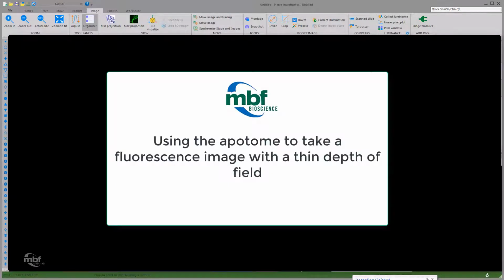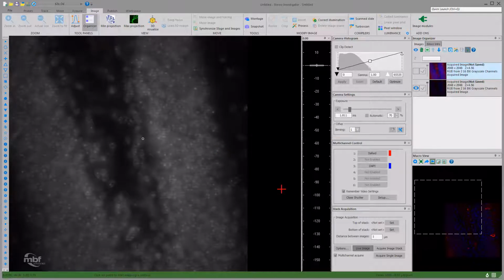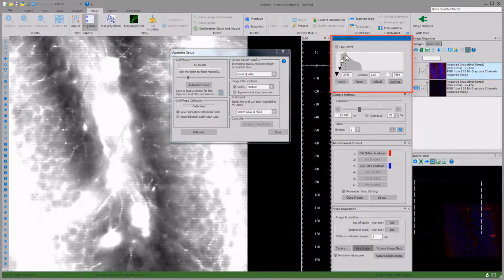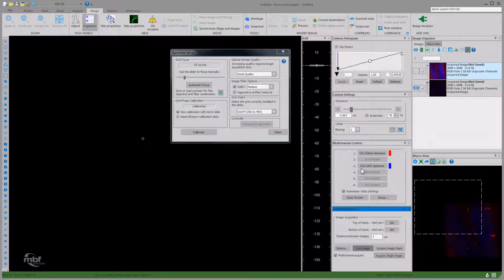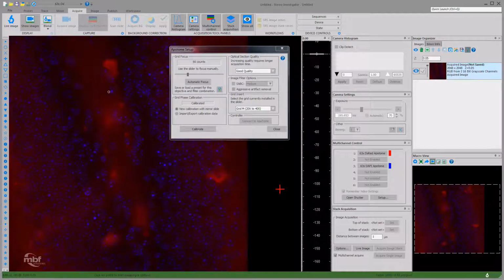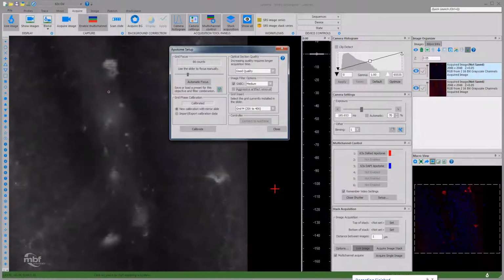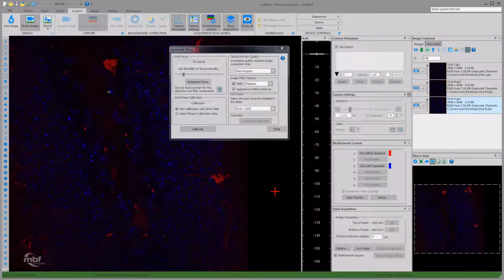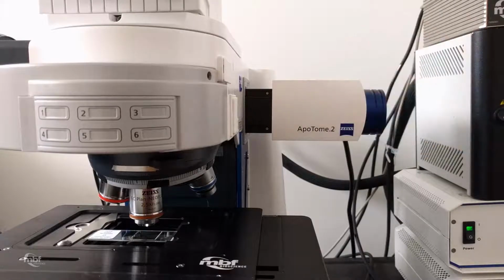Fluorescence imaging with the ApoTome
In version 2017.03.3 and newer, we now display an icon in the bottom right corner of your screen when the Apotome is in the light path.